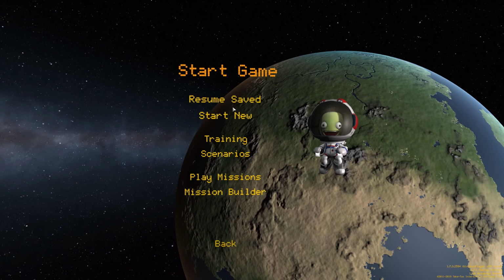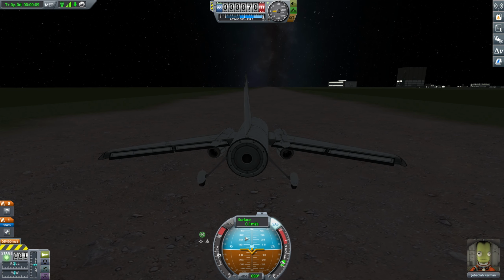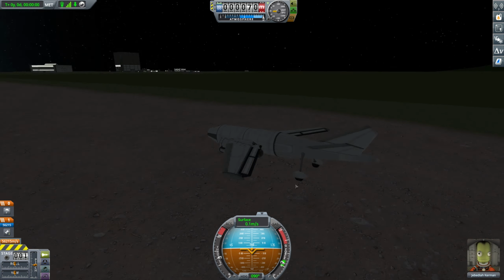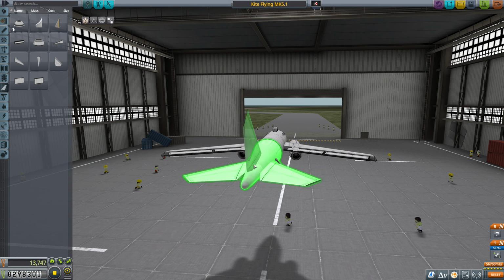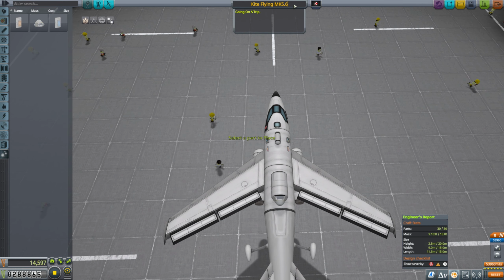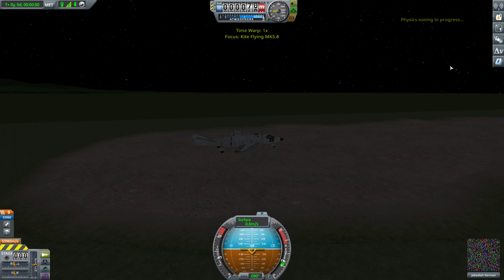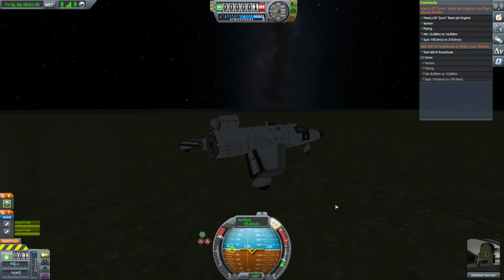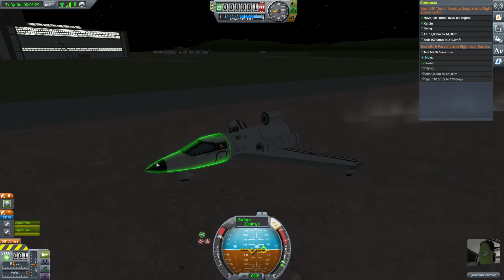Kerbal Space Program - Rapid Prototyping #8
This is episode 8 of KSP Career Mode. This episode consists of me trying a lot, and I mean a lot, of variations to try and get something that can fly for even just a second.

| Kiddabob's YouTube Channel |
Introduction Song: Different Heaven & EH!DE - My Heart